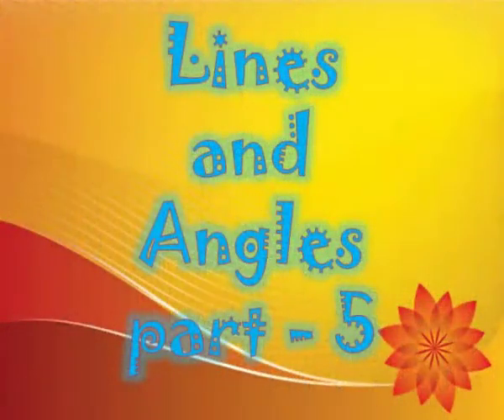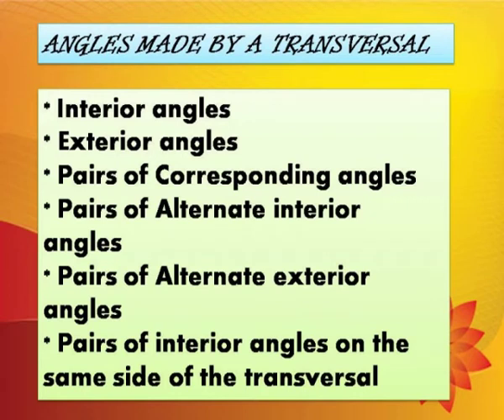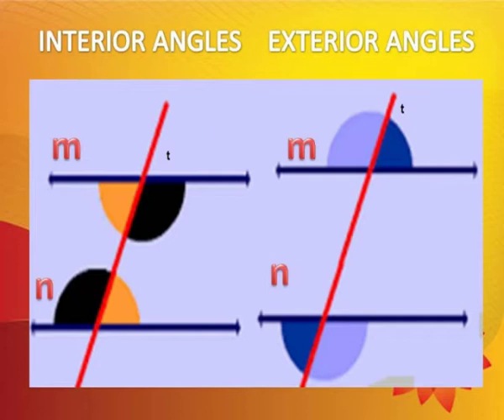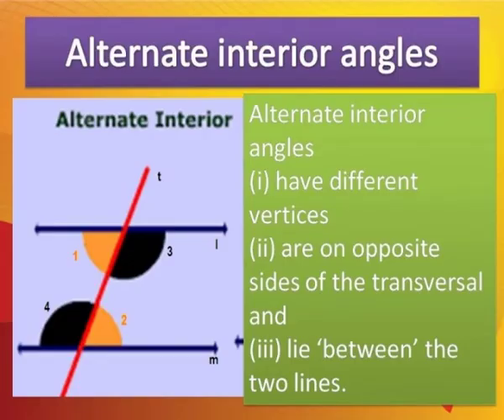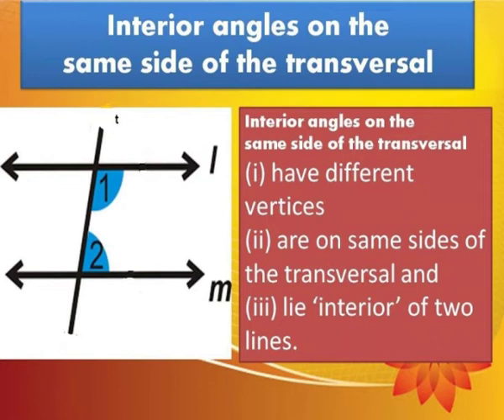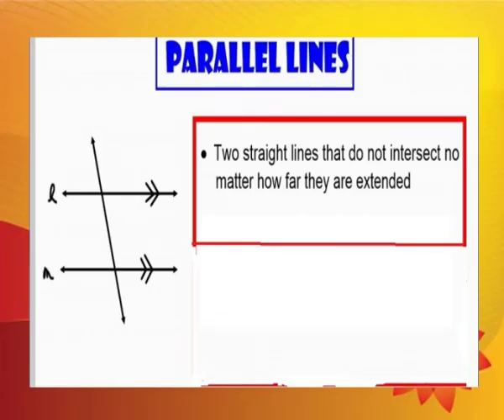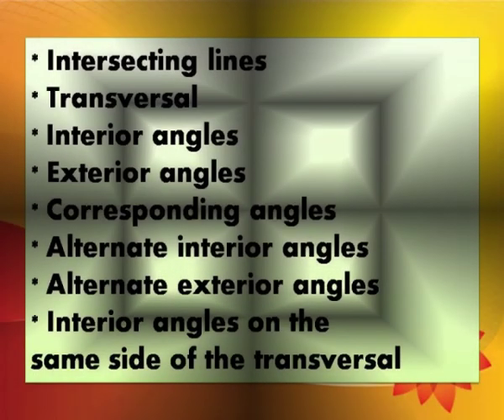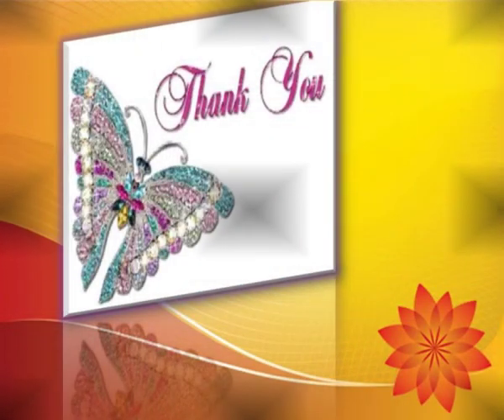CLASS VII - MATH Lines and Angles- Part 5.